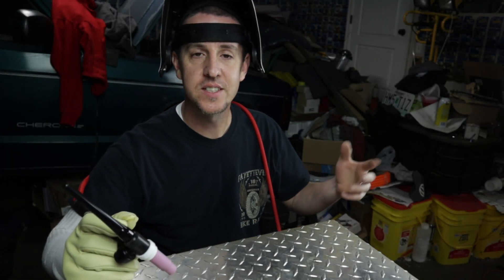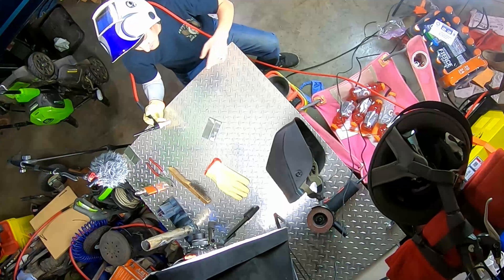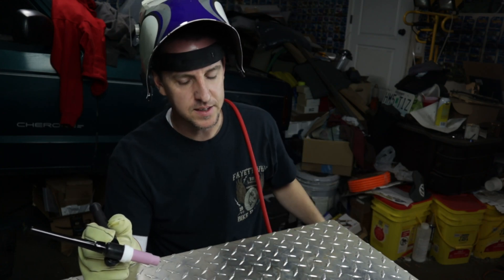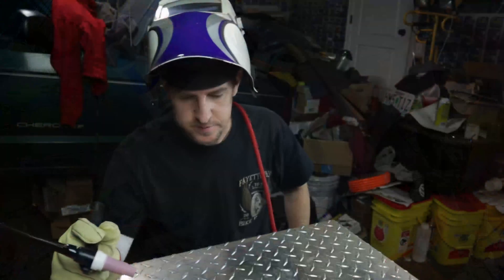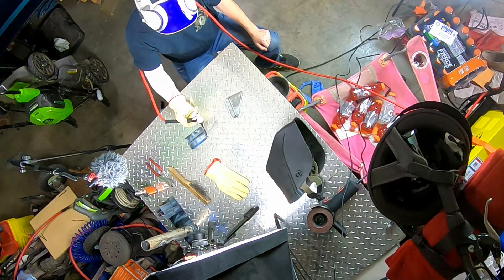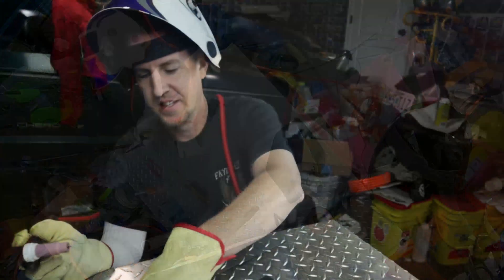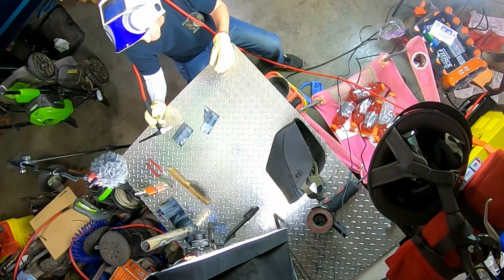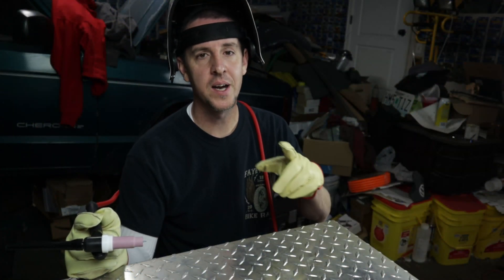Tig Welding Beginner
I'm looking for your advice, tips, tricks, and general "know how" for tig welding and the AHP Alpha Tig 201xd